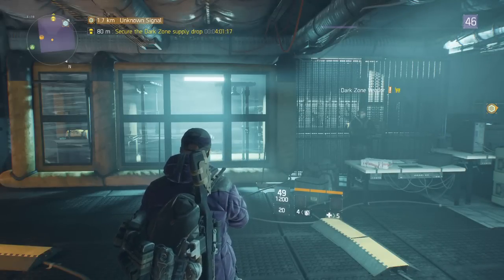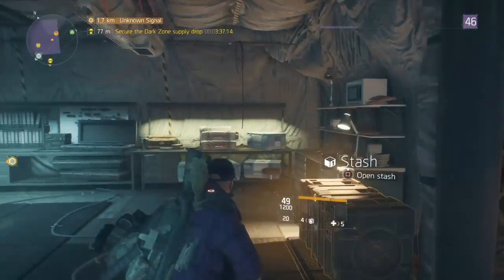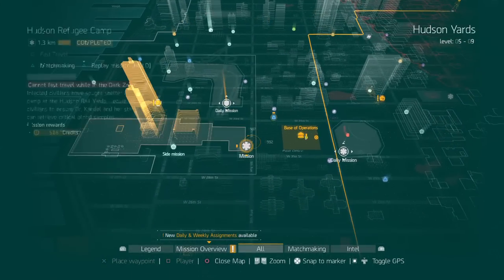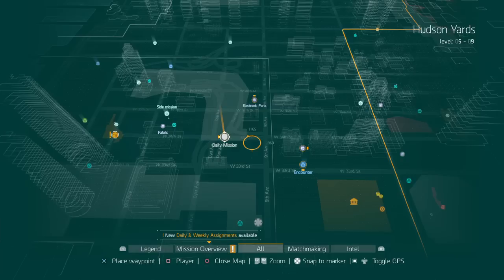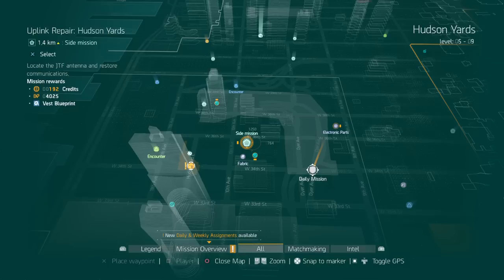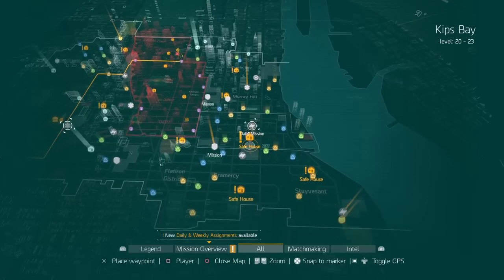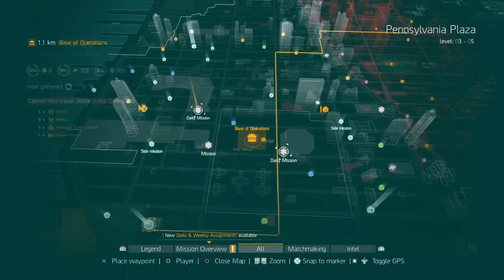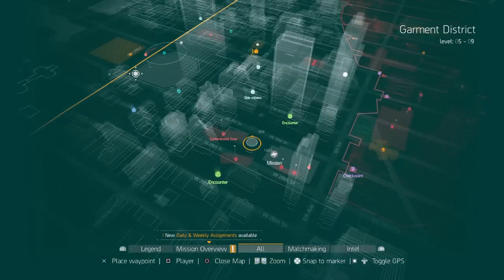The Division- How to level up fast to level 30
This video shows you how to level up fast to level 30 in the division. This video includes showing you

-encounters
-safe houses
-side missions
-story line missions
-how to upgrade your gear
-mods